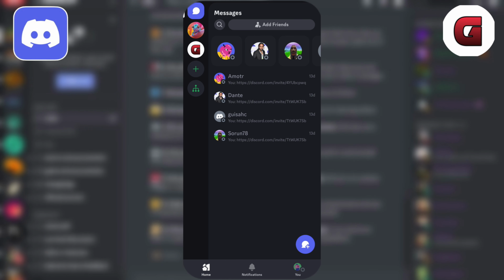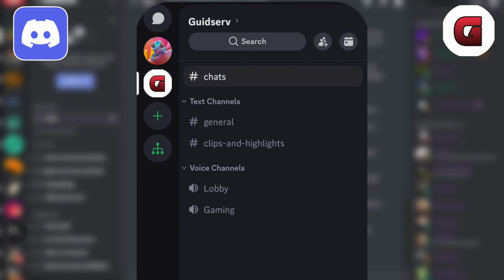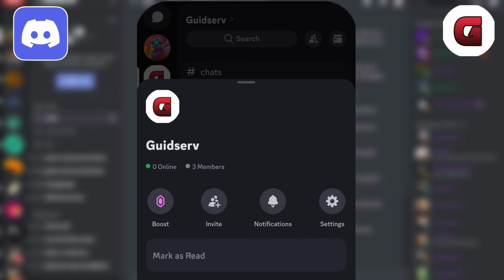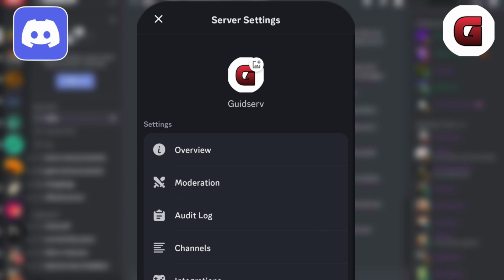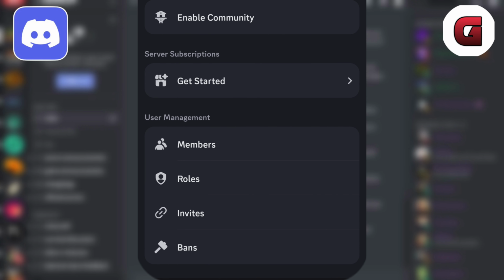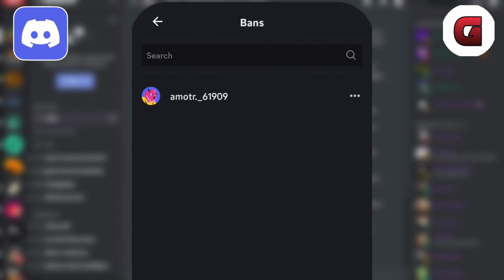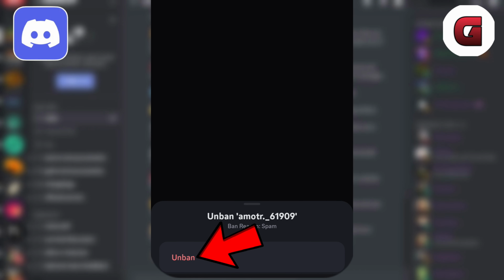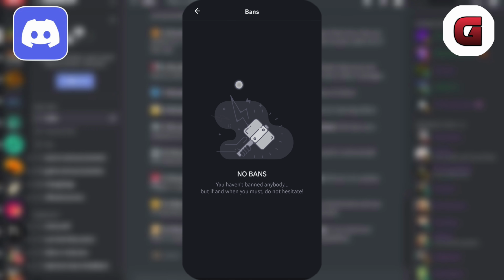How to Unban Discord Server Member - Quick Tutorial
Learn how to unban a member from your discord server in this quick tutorial video.